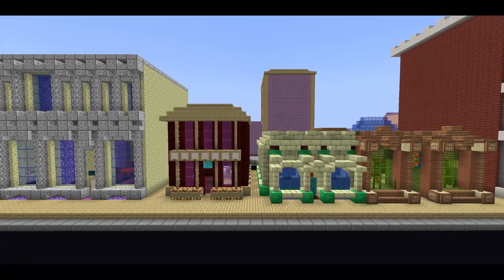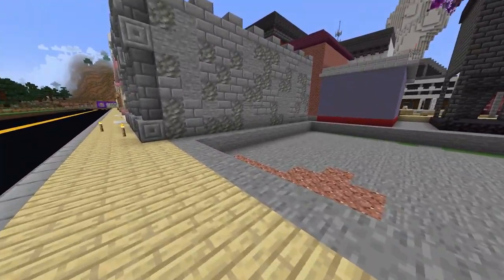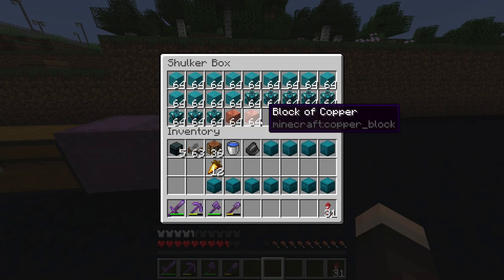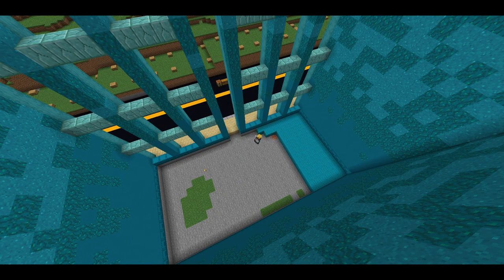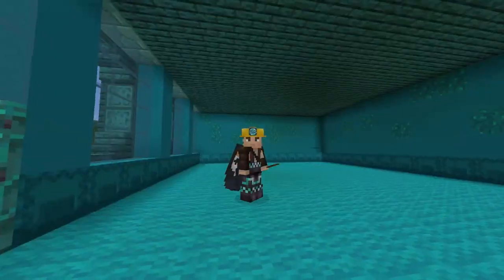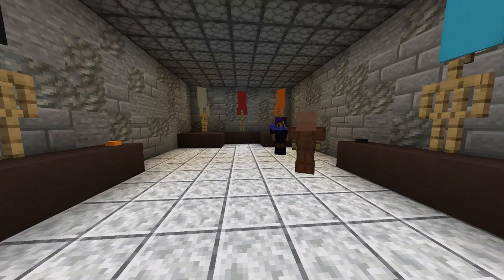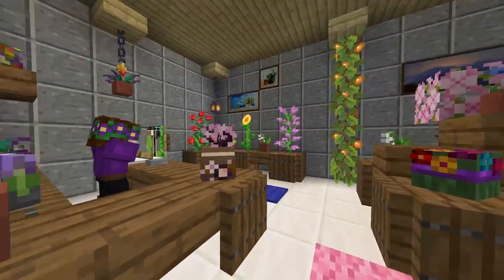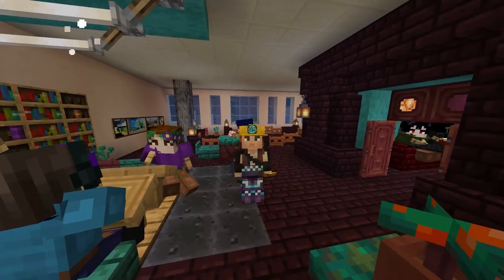Minecraft City Shop Building And How I Do it!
Hello everyone and in todays Minecraft video I will be showing you guys how I build my shops in my  city. This is part 1 in what ill make a little series over the next few videos! So if you want to see the next part which will be building things for your streets, then be sure to drop a sub to stay up to date. as Alwasy thankyou for watching much love. Baydle